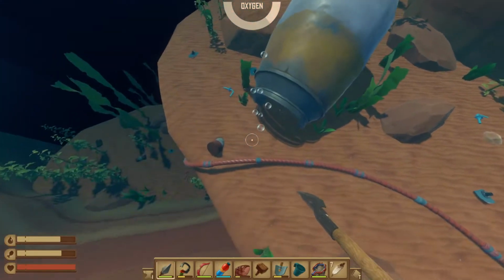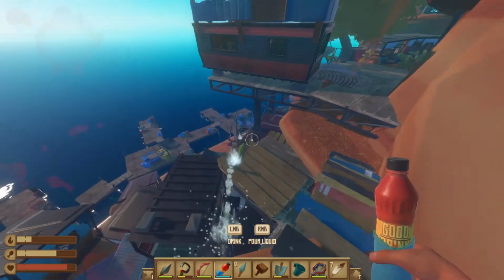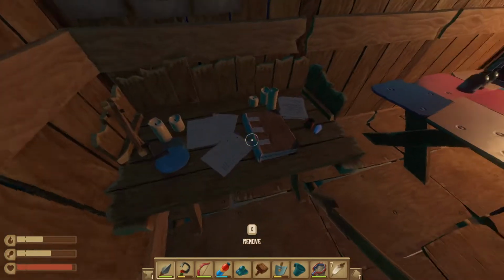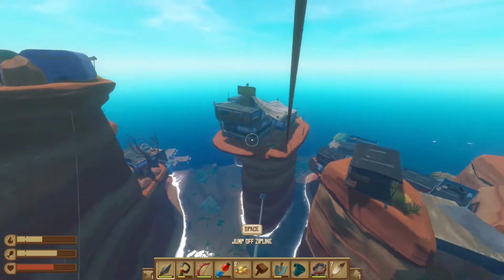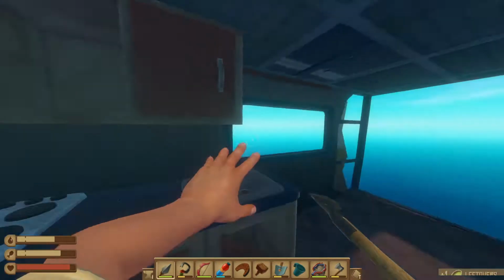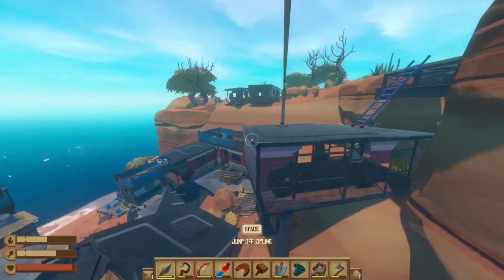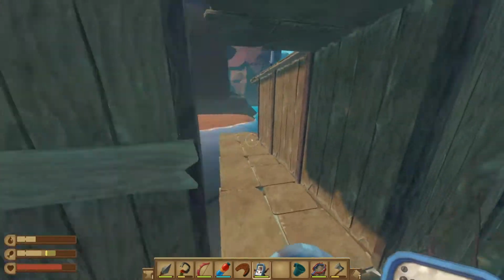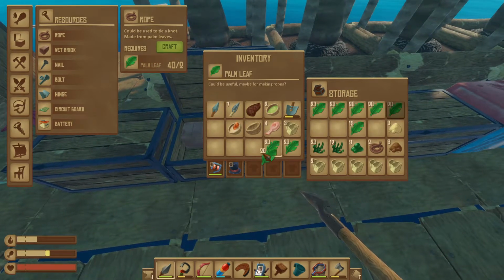Let's Play-Raft The Second Chapter Ep.15-Ziplining & Pigs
▼Links♥

Let's Play-Raft The Second Chapter Ep.15-Ziplining & Pigs Check It Out!

►About The Game:

the ocean!

survival.